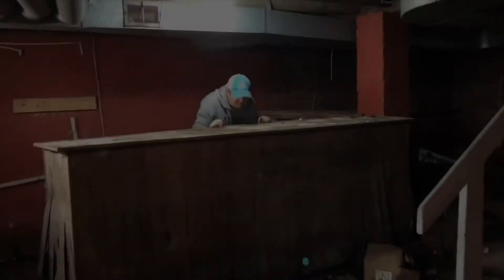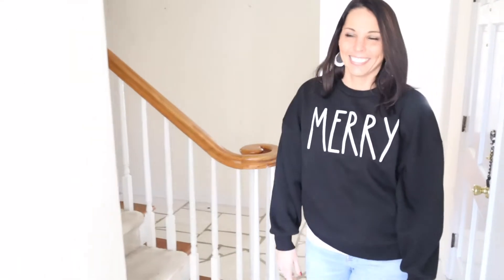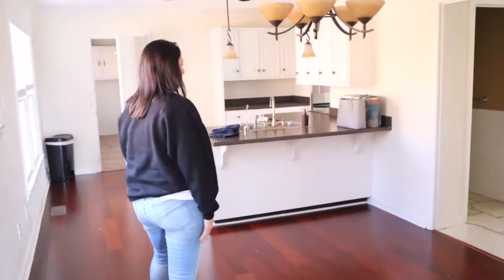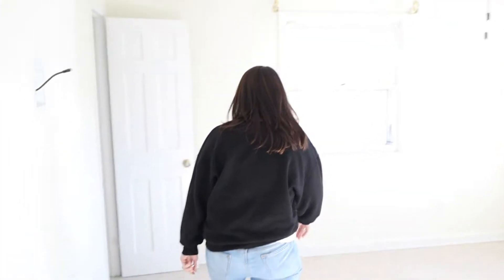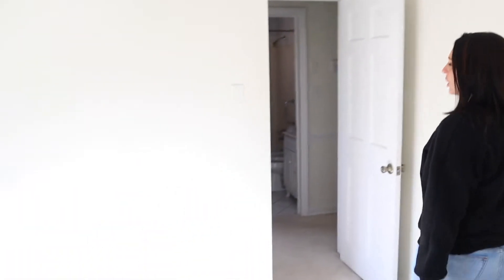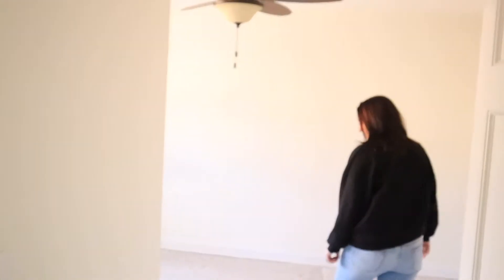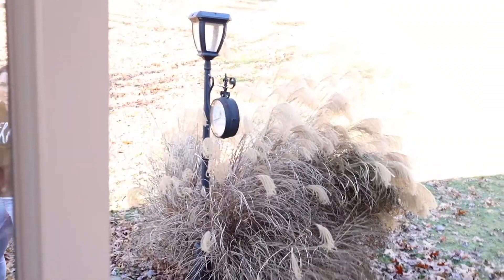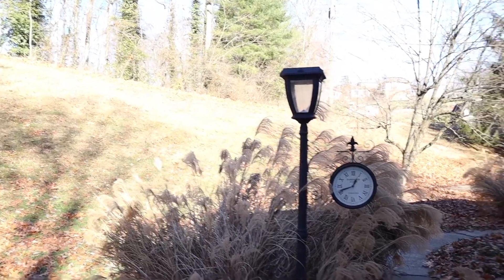Closing on our Airbnb!!! @ The New River Gorge National Park!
Here is our listing! Please let us know if you have any questions about the place.

Thanks